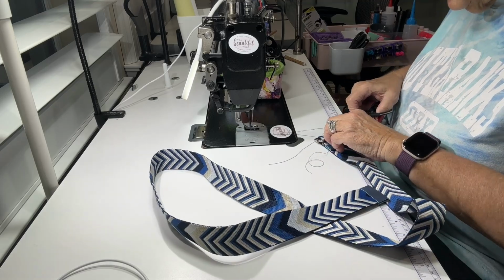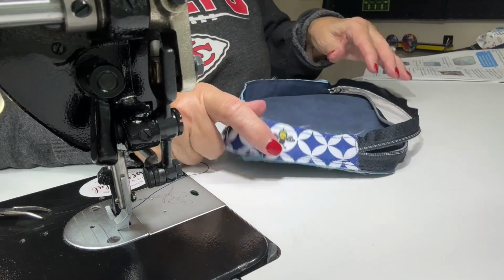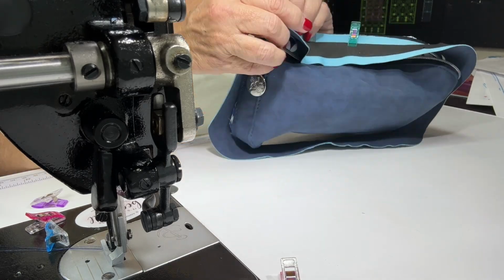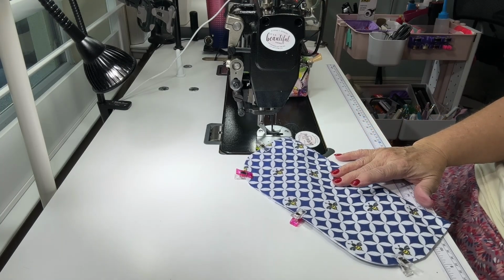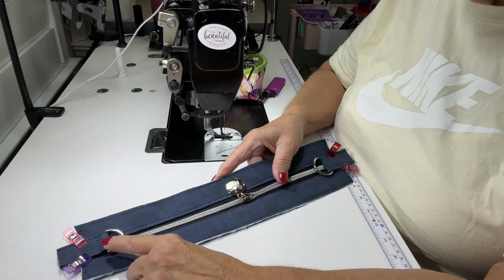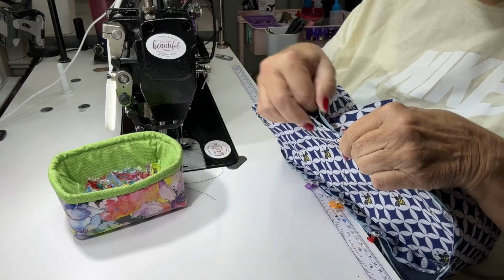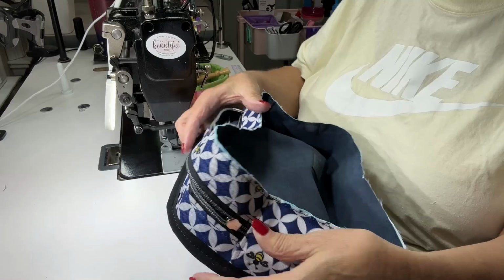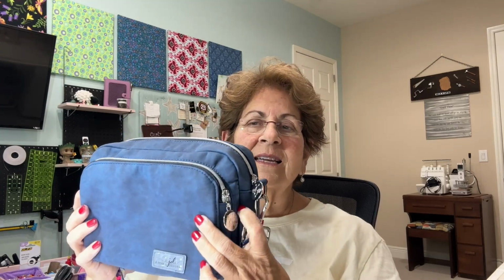The Vicky May 2 Crossbody Bag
Do you want to support my efforts to share and create??